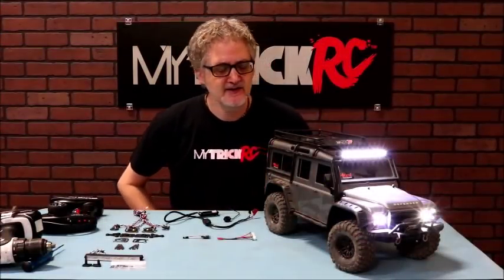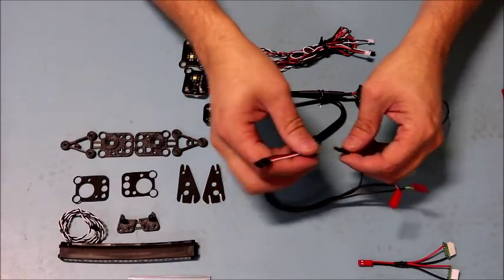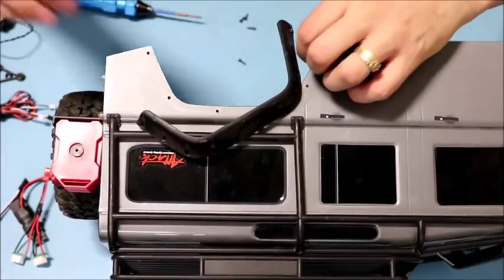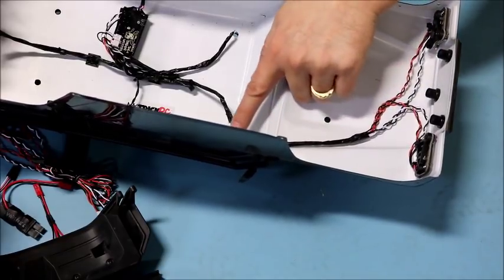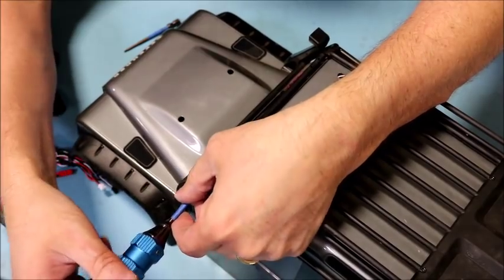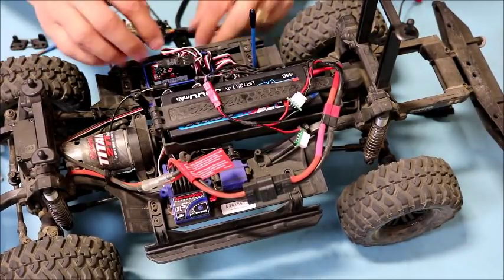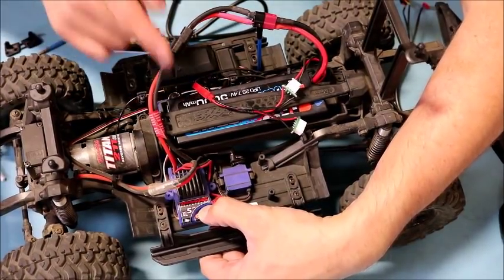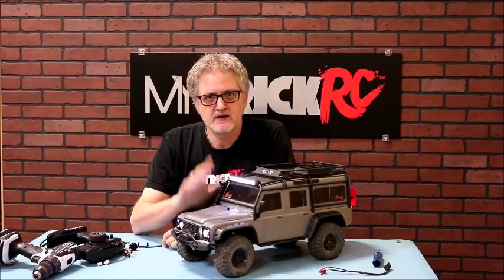Attack Traxxas TRX4 DG 1 Light Kit Install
All New DG-1 based Light System from MYTrickRC is custom designed to be a drop in fit to the Traxxas TRX4 Defender Body